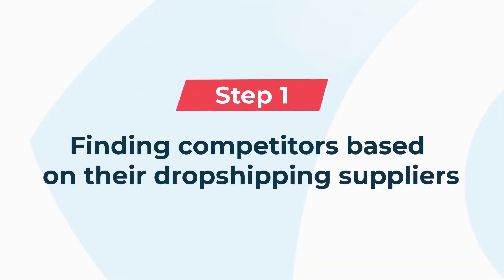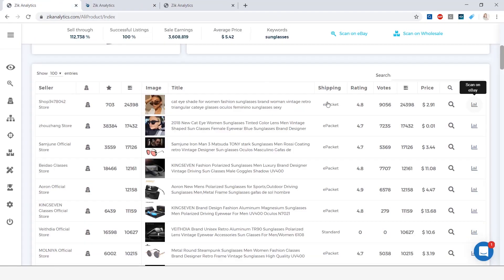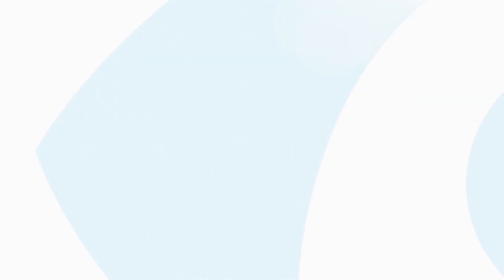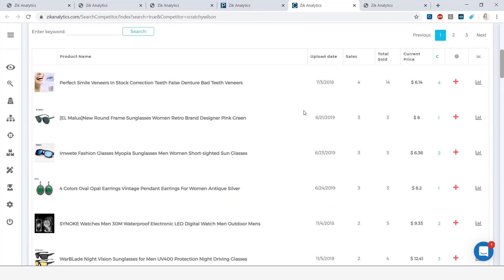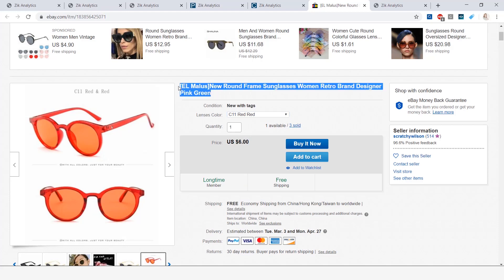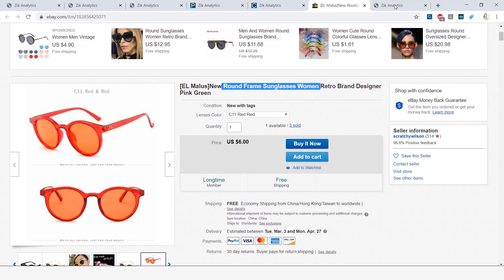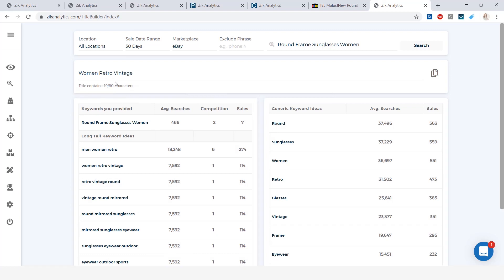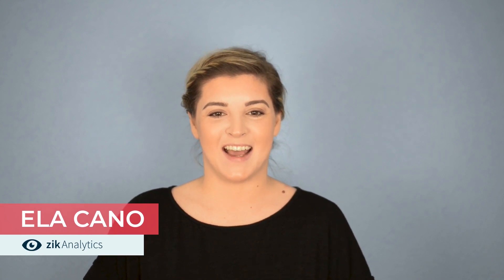eBay Dropshipping Software | eBay Seller Tools to DOMINATE your Competitors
0:05 eBay Dropshipping Software and eBay Seller Tools

In this video, we will show you how you can dominate the competition on eBay with our eBay seller tools for dropshippers
If you are dropshipping on eBay and are looking for an ebay dropshipping software, Zik Analytics is the only tool you will ever need!

Get a better understanding of the power of Zik, by viewing the three main steps we take to dominate any niche on eBay

0:28 Step 1 - Find your eBay competitors using their dorpshipping suppliers
- Go to the product search bar in Zik and type in your keyword
- You will be provided a list of the best selling items on li express
- Go down the list of the products, clicking a few to scan on eBay to get an idea of what they are selling for
- On the product, click all items and click zik selection.
- If we can see that all the photos are similar, we know this product is being sold by dropshippers!

1:28 Step 2 - Research your ebay competition to find profitable products to sell
- Now that we have identified the dropshippers above, we will need ot research them and find their profitable items to sell
- Click on scan seller, which will give you all the stats of the seller and their products
- Go in to each product and check out what they are selling for. If you believe it is a good item, the you can take it a step forward and search the item on Ali Express.
- Do this by copying the title of the product and search it on Google. This should bring up the product on Ali Express

2:46 Step 3 - Optimize your eBay titles using Zik Title Builder
- To do this, you need to take the key word from the listing you are looking at and past it in to the Zik title builder
- Zik will provide you with keywords, long tail keywords and generic keywords that you can use along with their search volume
- To build your title, you simply click on the keywords listed in the tool and build your title in the most efficient way
- You can use this tool to find profitable products to list, research niches and categories and more!

Check out our eBay dropshipping series here where we go over all the best tops for dropshipping on eBay